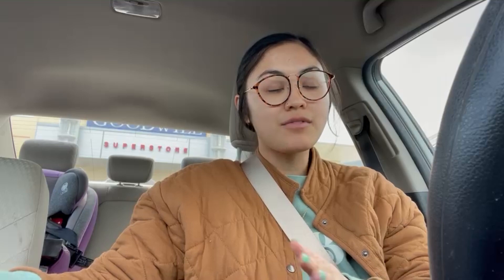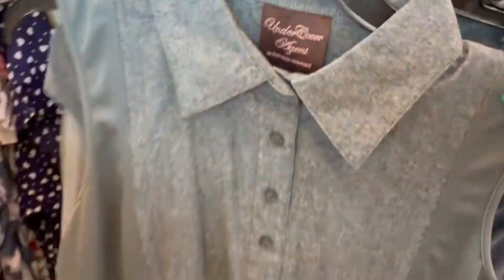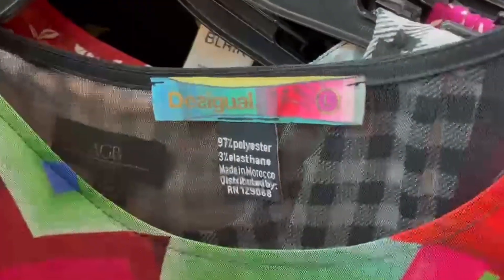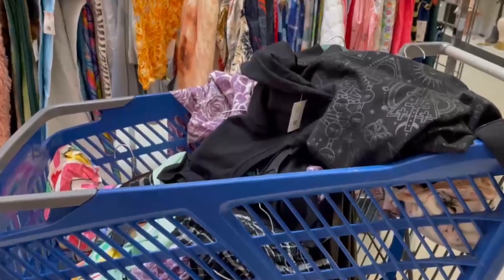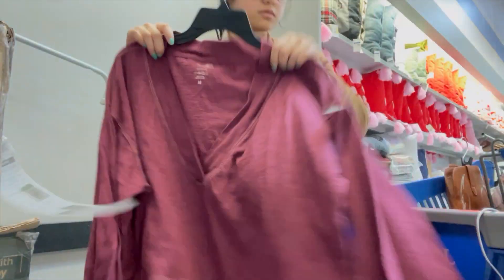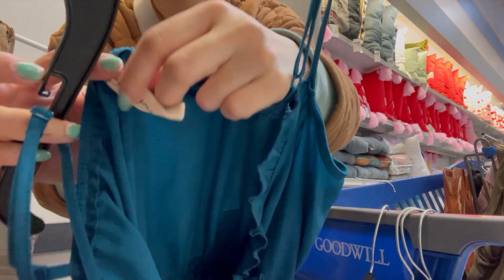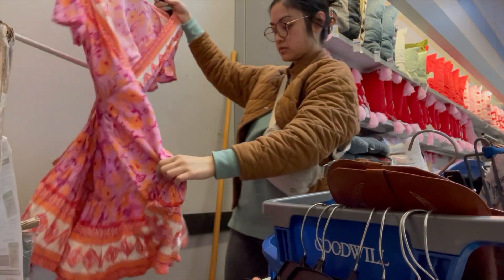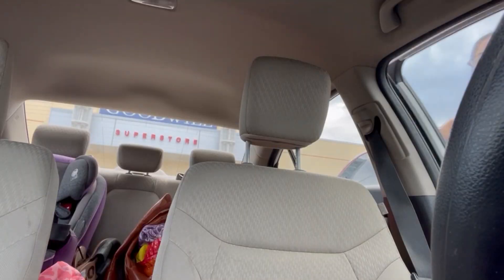Thrift with Me at Goodwill + Thrift Haul to Resell on Poshmark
Look what I found thrifting at Goodwill!